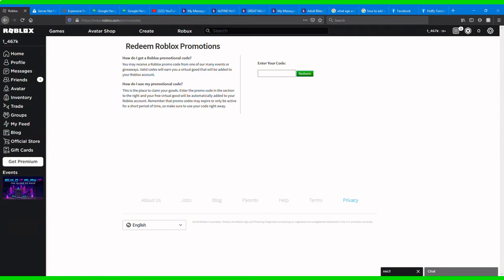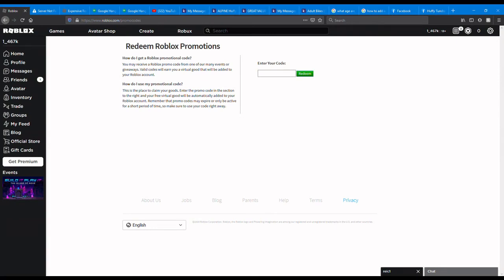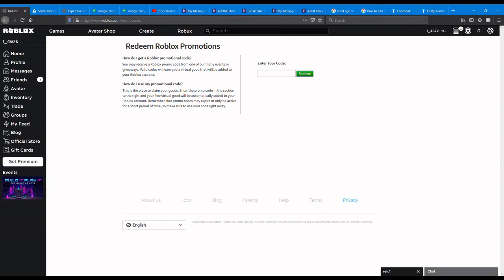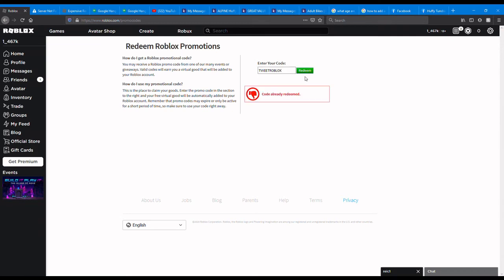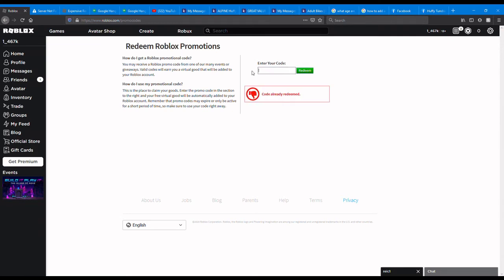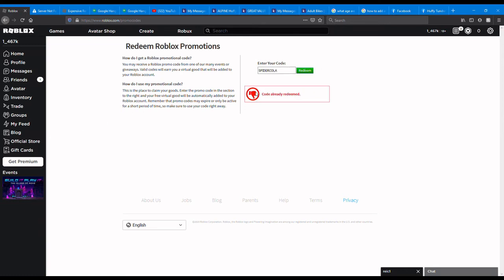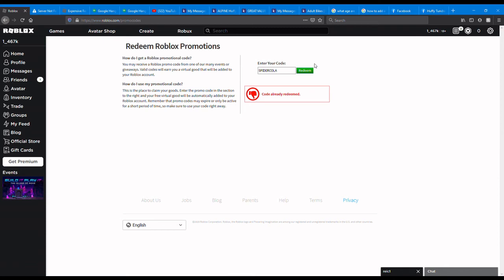All Working Roblox Codes Of August 2020!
All the working codes of august